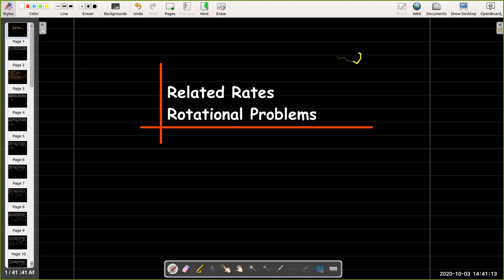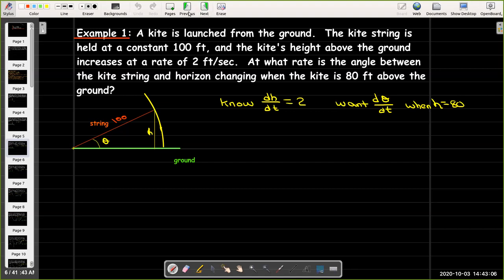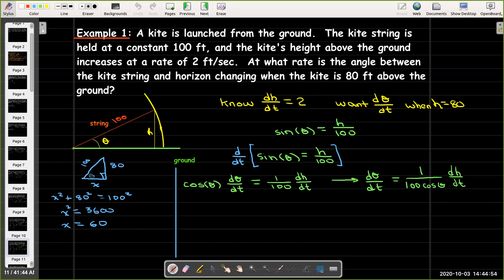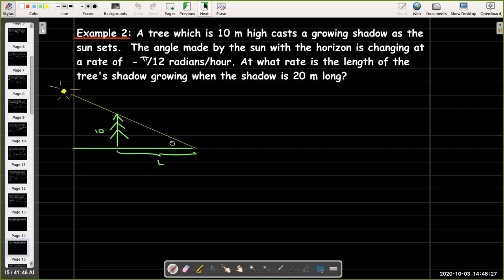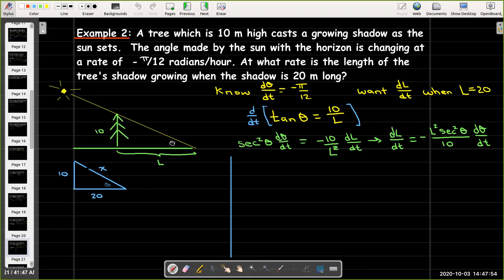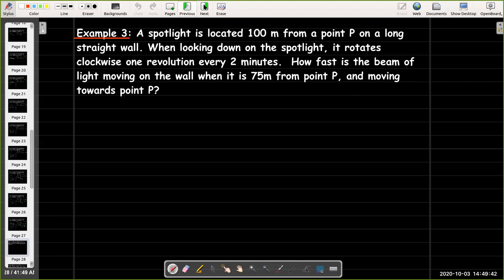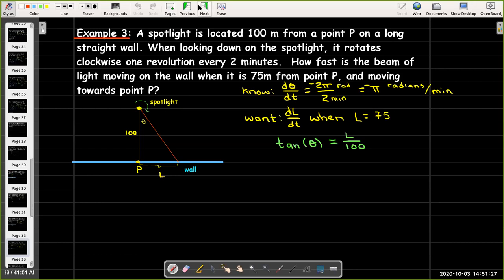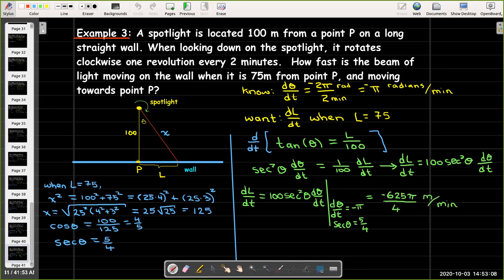Related Rates: Examples With Rotation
We work out some examples of Related Rates problems which involve some kind of rotation.